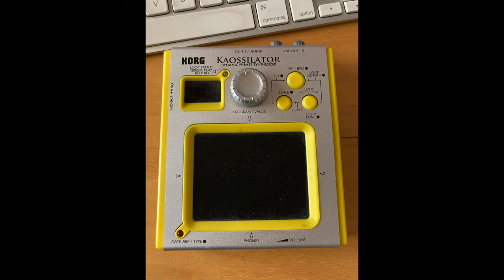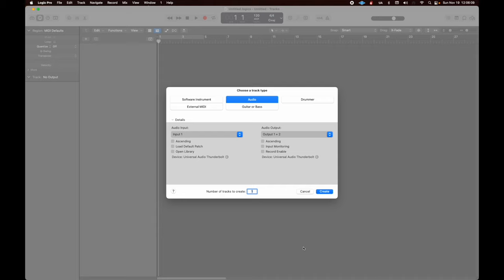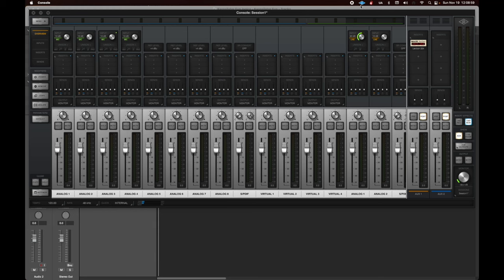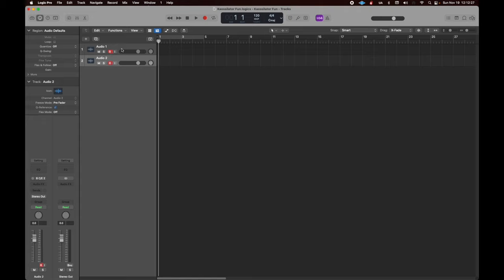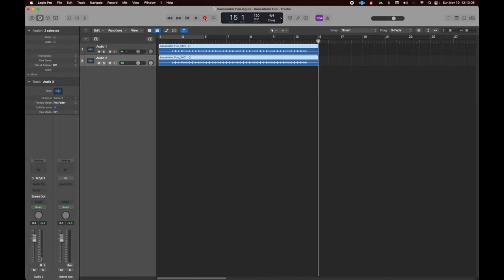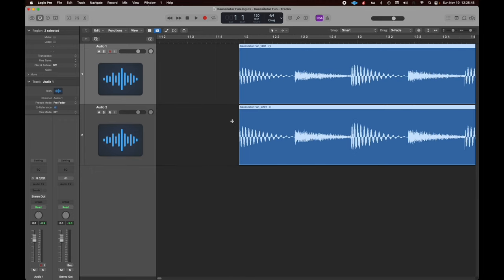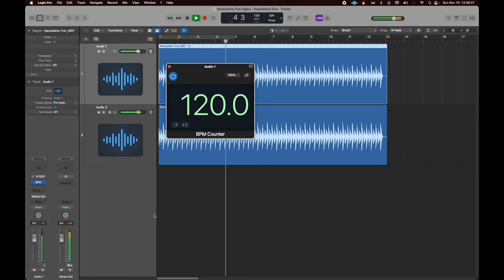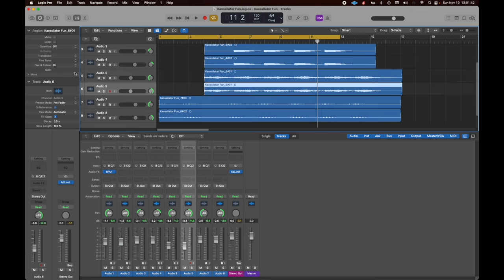Record RCA Cable Vintage Audio Synth Gear (Kaossilator) in LogicProX and UA Apollo Twin with Console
In this video, I show how to connect a Korg Kaossilator Synthesiser to LogicProX through the UA Apollo Twin with their Console as well. This process should work for connecting other fun vintage RCA analog audio gear. The Kaossilator has so many great sounds! I hope to do another video on how to save sounds in the Logic sampler. Gah! That sounds like a lot of work, but probably worth it!

Lady Audio provides you with educational videos and features interviews with audio techs, recording engineers, and producers. Sharing tips for recording, mixing, mastering, and all the things to do with capturing sound and music. Hosted by Clara Belle of Circle of Dominion.